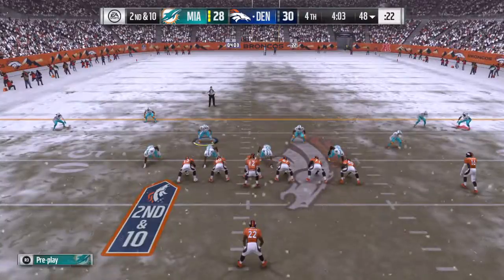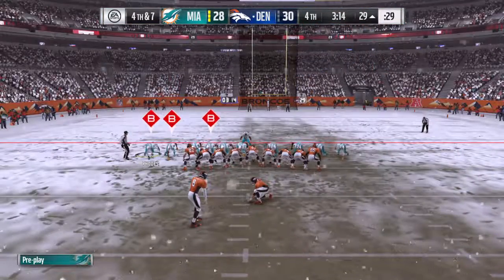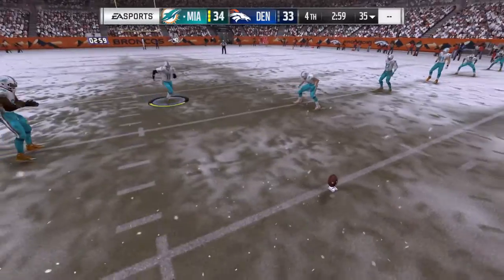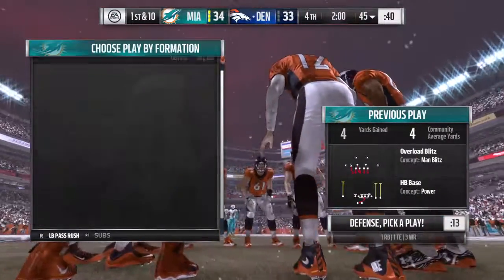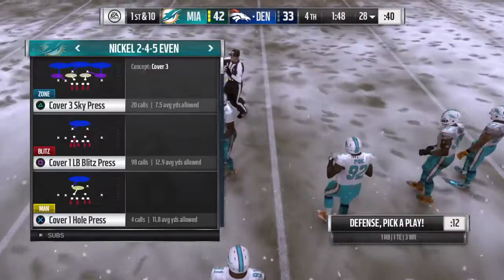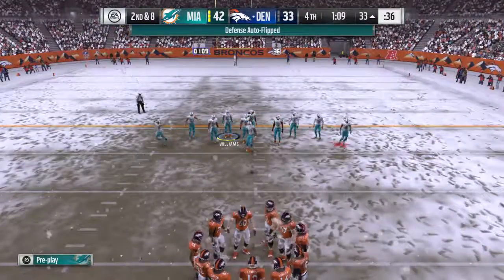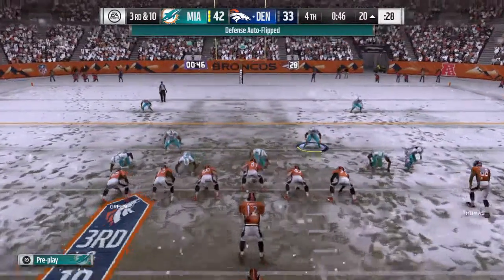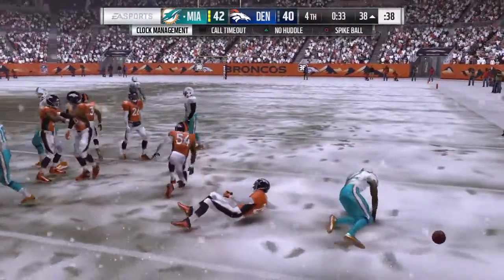Miami 3DEMB0Y5 vs 15' Denver Broncos All Madden 17 MUT Challenge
A Glitch had Me replaying this challenge again.(didn't record the first time)